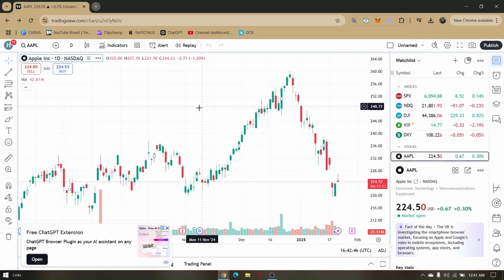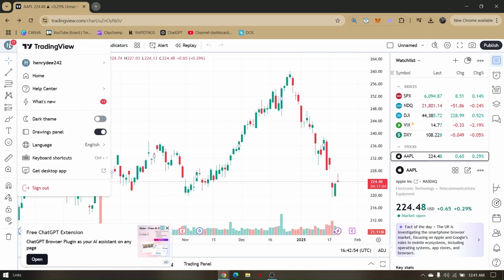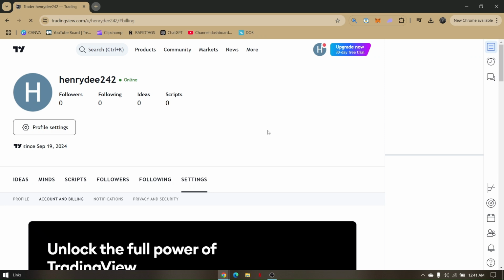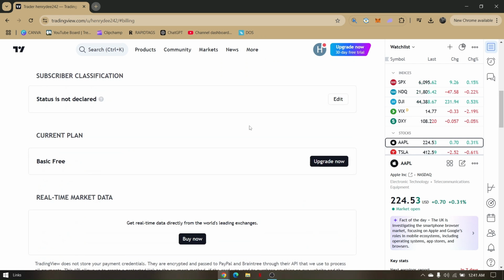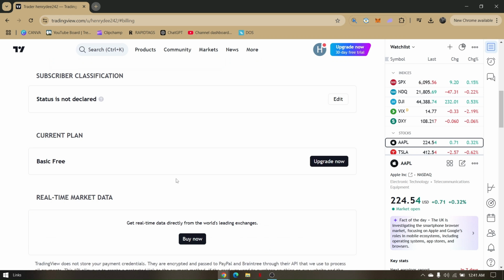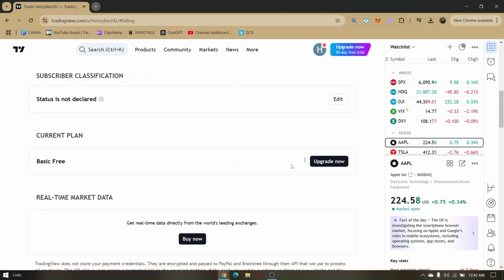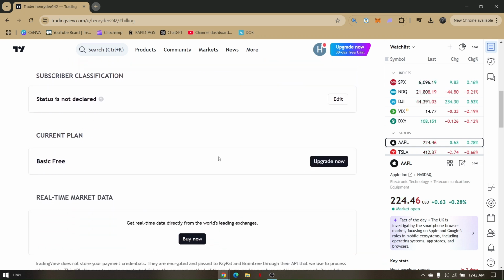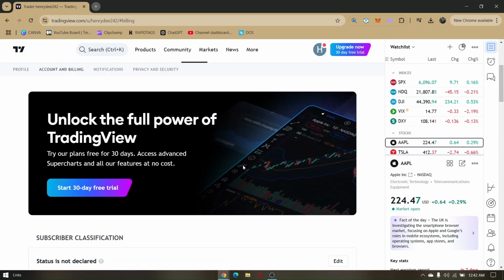HOW TO CANCEL SUBSCRIPTION ON TRADING VIEW 2026! (FULL GUIDE)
In this video, I am going to show you the full guide on how to cancel your subscription on TradingView in 2026. Learn how to manage your account settings, cancel your plan, and ensure you’re no longer billed for the subscription.